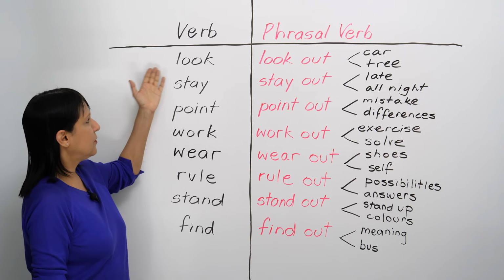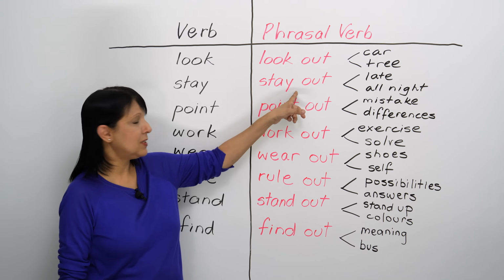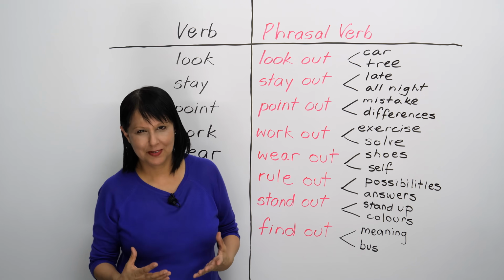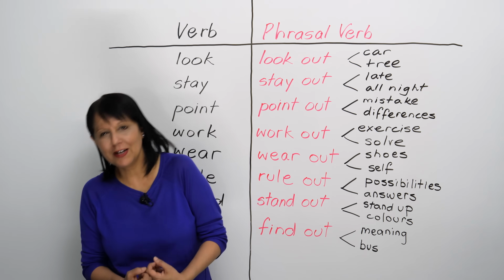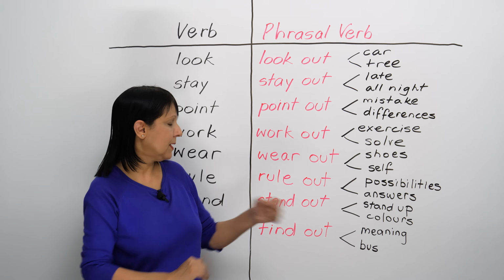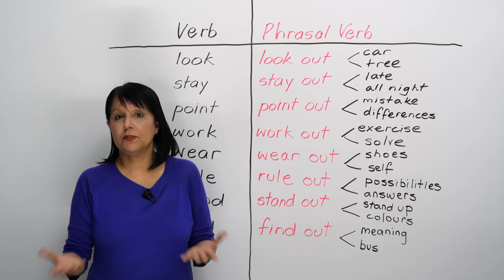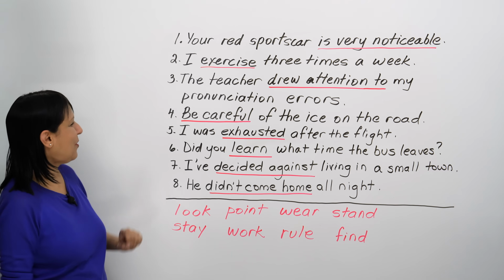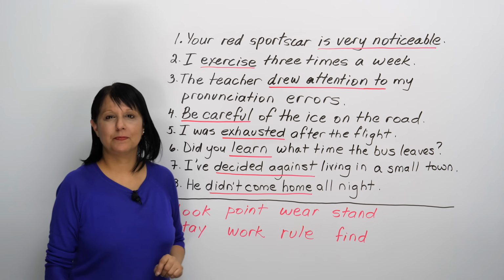Phrasal Verbs: Add “OUT” to change the meaning of these 8 verbs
In this easy English lesson, I take 8 regular verbs and turn them into phrasal verbs by simply adding “out”. But it’s not that simple – when we do this, the meaning changes completely! I’ll show you how the meaning changes as we move from “look” to “look out”, “stay” to “stay out”, “point” to “point out”, “work” to “work out”, etc. You will also learn how to use “wear out”, “rule out”, “stand out”, and “find out”. Don’t be afraid of phrasal verbs anymore; watch, learn, and master these common expressions so you can use them confidently and easily.

In this video:
00:00 – 8 "out" Phrasal Verbs –
01:00 look – look out
02:47 stay – stay out
03:47 point – point out
04:49 work – work out
06:14 wear – wear out
08:05 rule – rule out
10:13 stand – stand out
11:24 find – find out
13:04 – "OUT" Phrasal Verb Test –
17:18 – Conclusion –